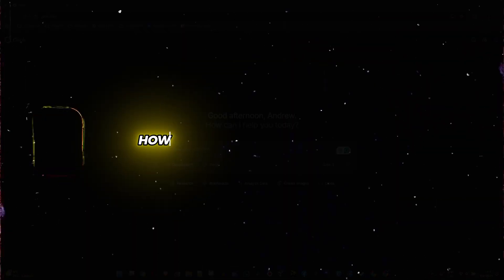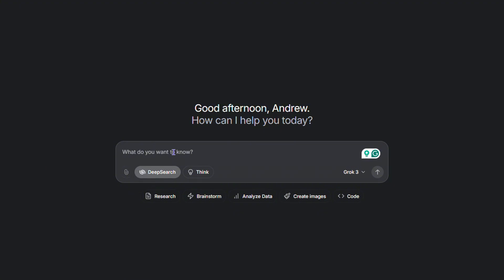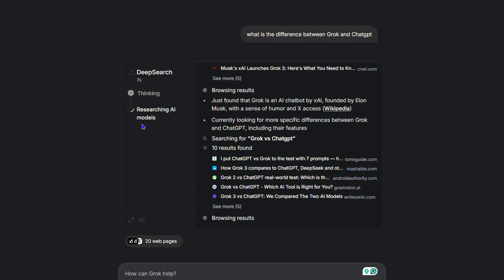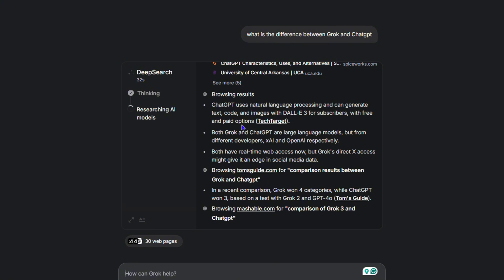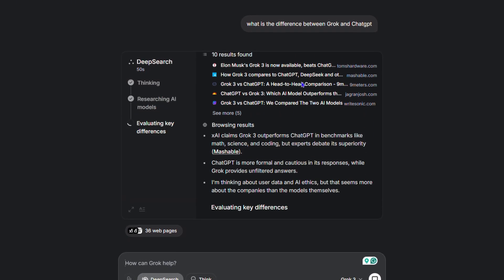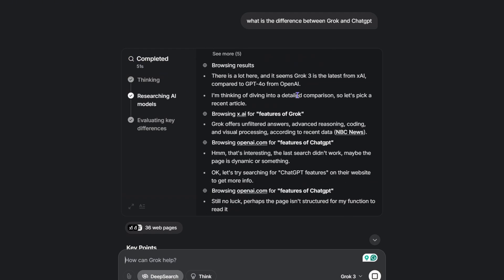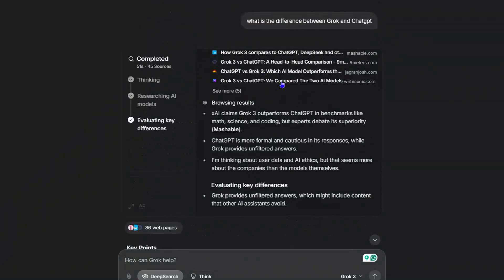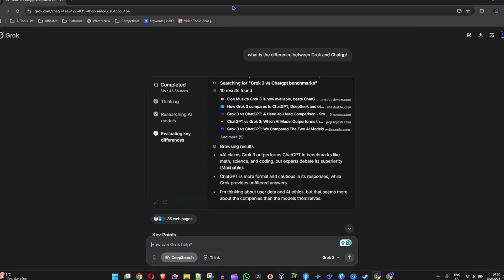How to use DeepSearch with Grok 3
Discover the revolutionary power of DeepSearch, now fueled by the cutting-edge technology of Grok 3! This innovative tool is designed to take your search capabilities to the next level, providing unparalleled accuracy and efficiency. With DeepSearch powered by Grok 3, unlock new insights and uncover hidden patterns in your data like never before. Get ready to transform your research and analysis with this game-changing technology.